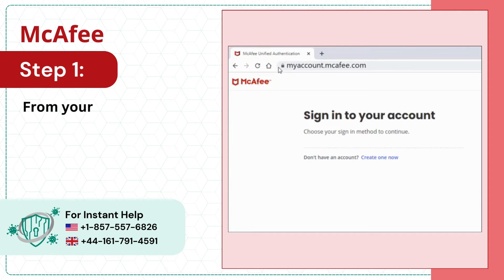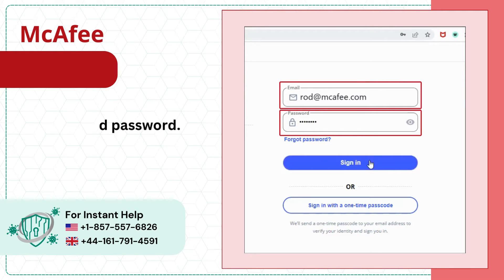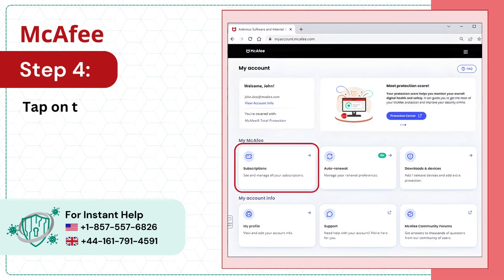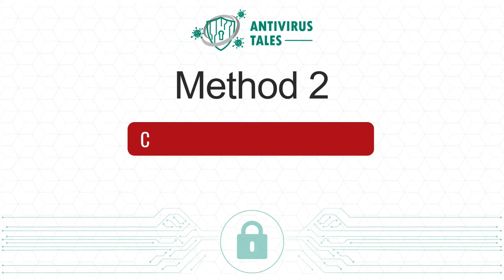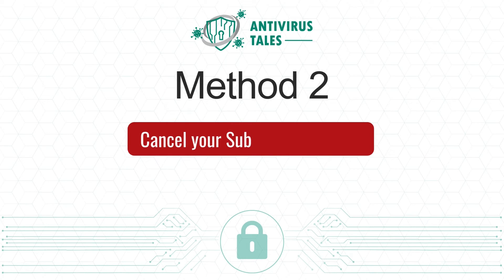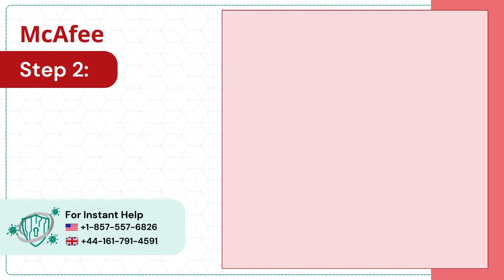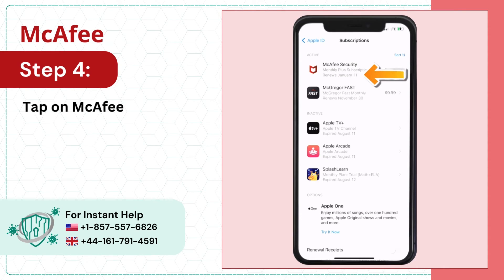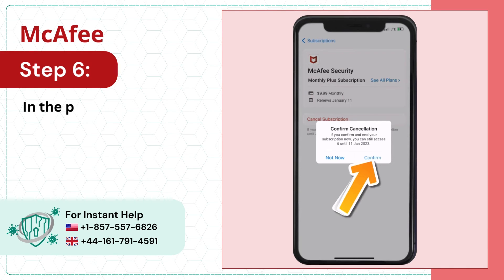How to Cancel McAfee Subscription? | Antivirus Tales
Not using your McAfee account as much as before? Are you tired of paying for your subscription with McAfee? We have the easiest and fastest solution to cancel your subscription.

Are you trying to cancel your McAfee subscription but do not know how to do so? Do not worry! In this video, we have provided the easiest solutions to help you cancel the McAfee subscription. Follow these two easy solutions:

Solution 1: Turn off auto-renewal for Windows and macOS apps (00:00:05 -  00:00:38)
Solution 2:  Cancel your subscription on iOS (00:00:39 - 00:01:07)

To cancel the McAfee subscription, watch the entire video.

Are you still unable to cancel your McAfee subscription?

We are looking forward to helping you cancel your McAfee subscription.